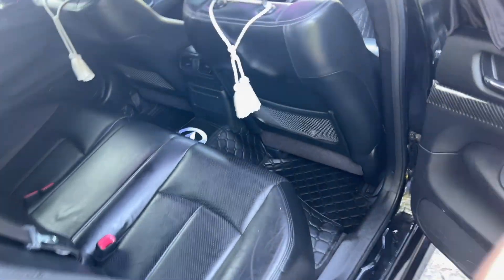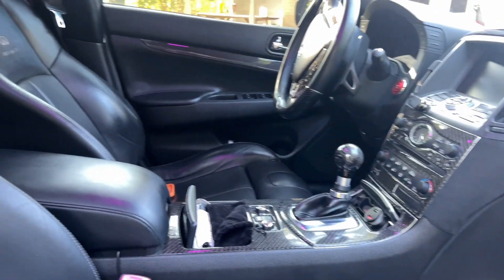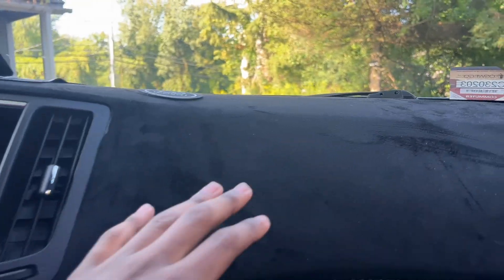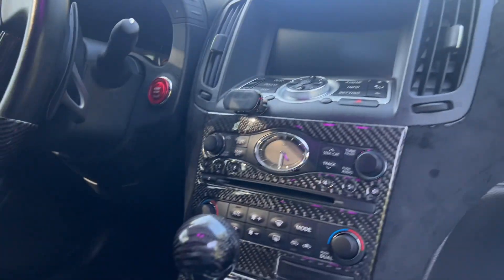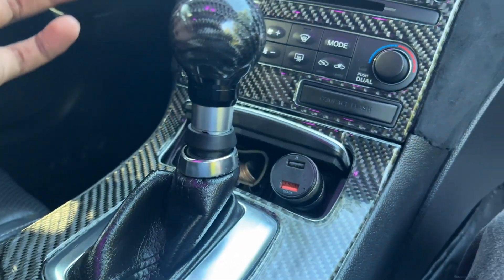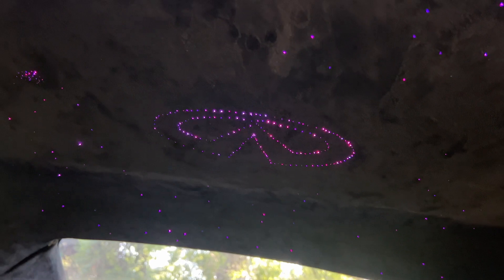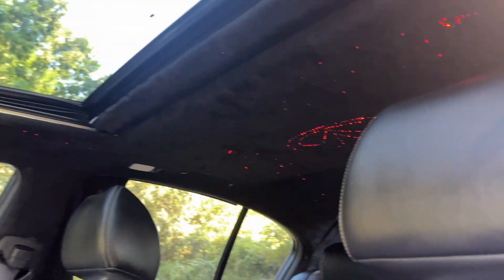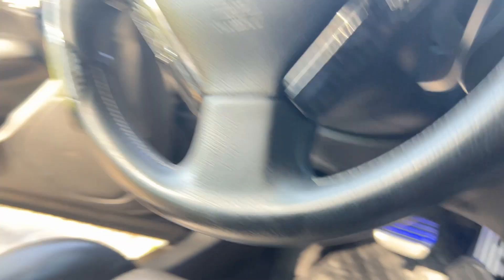Full Interior Walkthrough On My G37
Welcome to the channel, Today I went over some key things that I have in my G37 sedan interior including the stars, suede, and carbon fiber.

Links:
Interior lights
Push button
Star Light